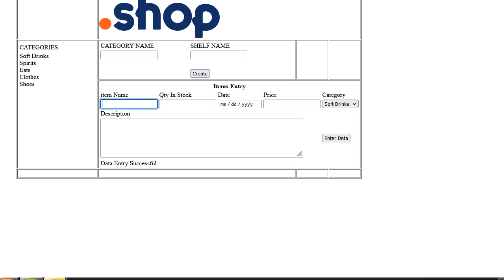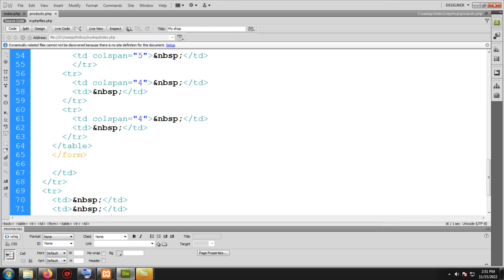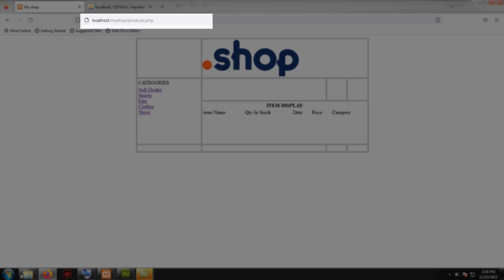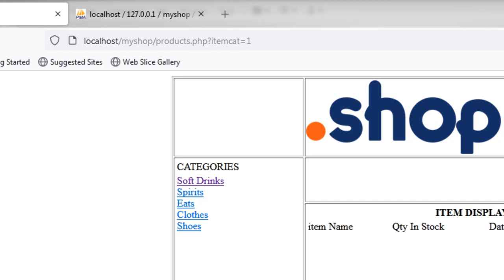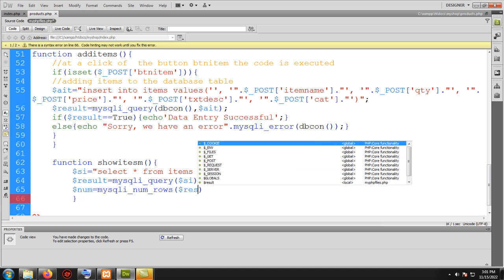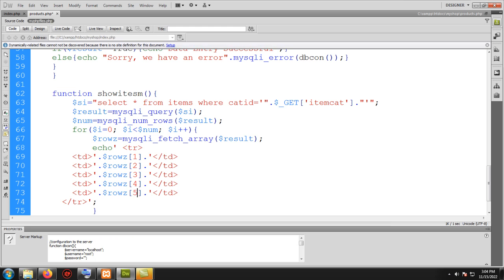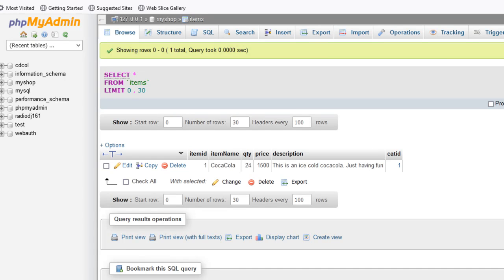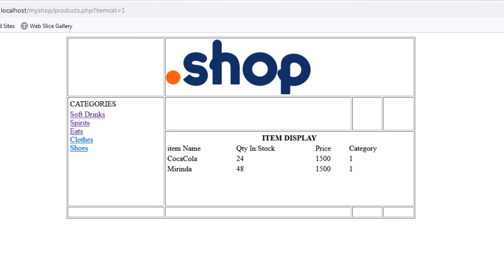CODE REUSE PART FIVE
How to carry variables across pages and use of the where sql statement